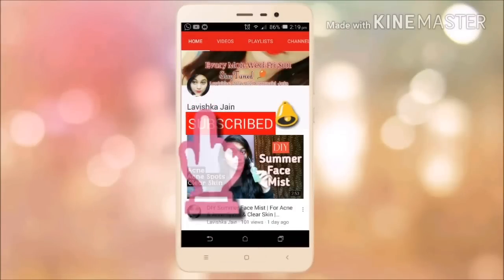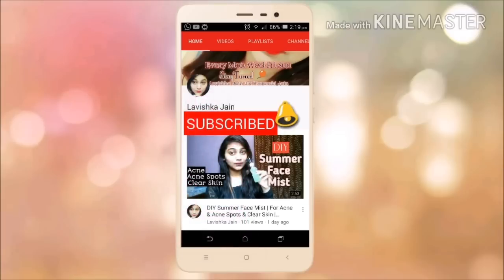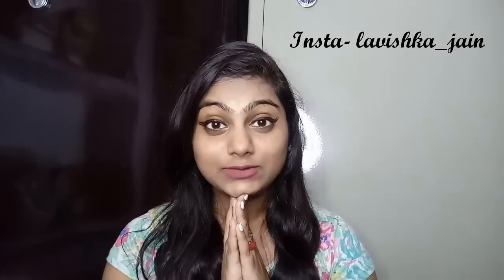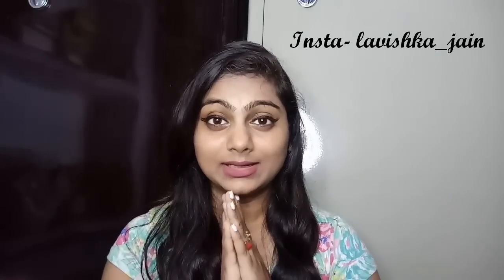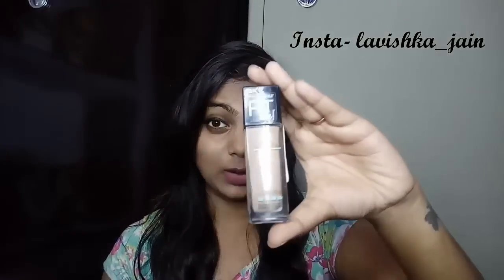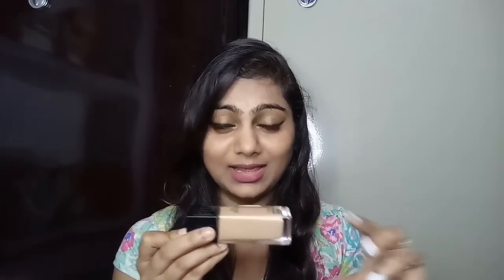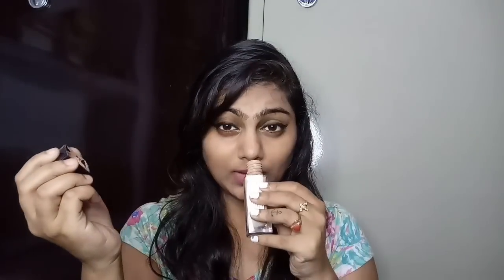Maybelline Fit Me Foundation | Review & Demo for Beginners | Lavishka Jain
Hey everyone! :)

Today I'm going to do a Review & Demo on Maybelline Fit Me Foundation.

This is available on flipkart, Amazon,Ebay ect.

Thumbs up and comment if you want more such videos!

Finds: Lavishka Jain